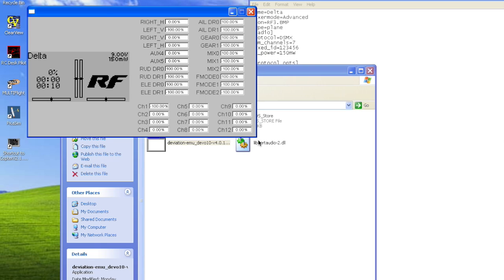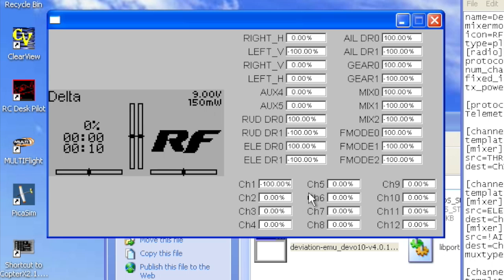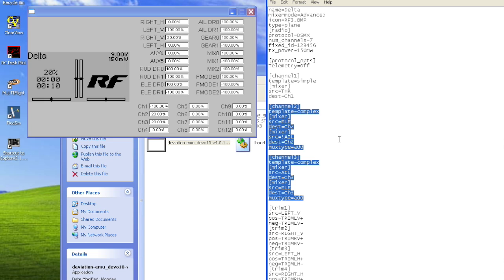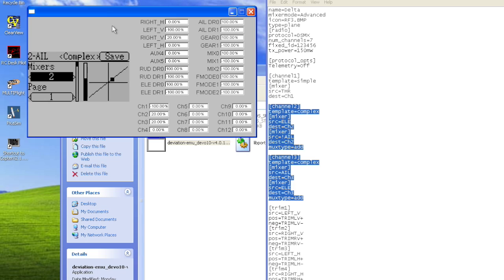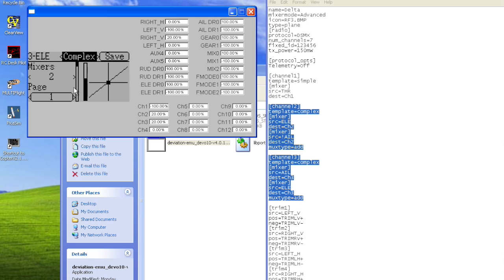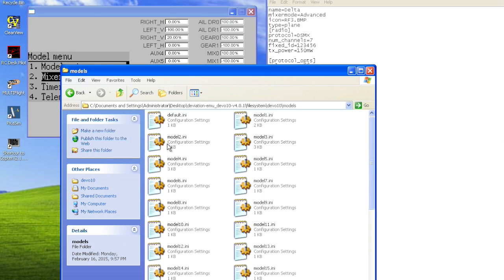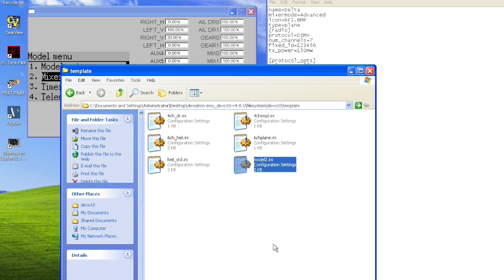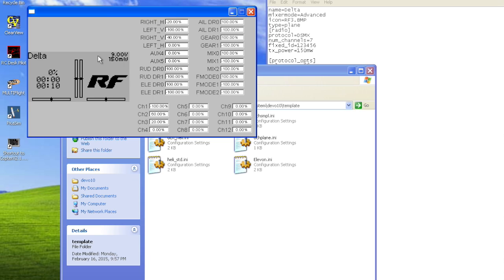Deviation - Elevon Mixing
This video will show you how to set up your Devo 10 Transmitter running Deviation for Delta Wing or Elevon Mixing. This set up will allow you to control you models that use this feature such as flying wings.

If you follow along with this video you should have a model ini file that can be used as a template that will provide one click setup for new models that require this type of 2 servo/control surface configuration.

[channel2]
template=complex
[mixer]
src=ELE
dest=Ch2
[mixer]
src=!AIL
dest=Ch2
muxtype=add

[channel3]
template=complex
[mixer]
src=AIL
dest=Ch3
[mixer]
src=ELE
dest=Ch3
muxtype=add

This set up was taken from some very helpful discussions on the topoic over at the deviationtx forum. I used the information from those threads to create my configuration.